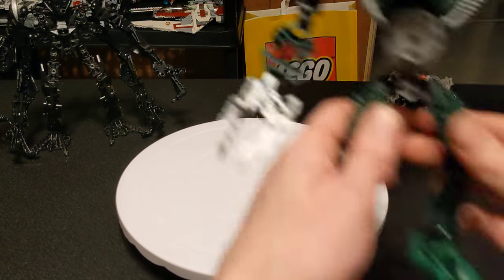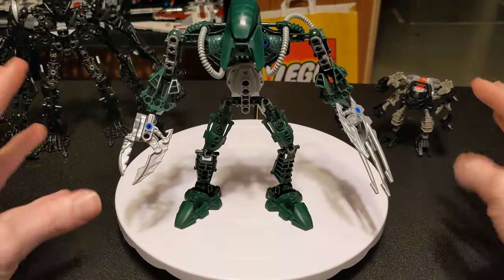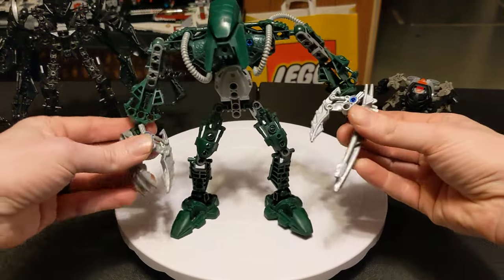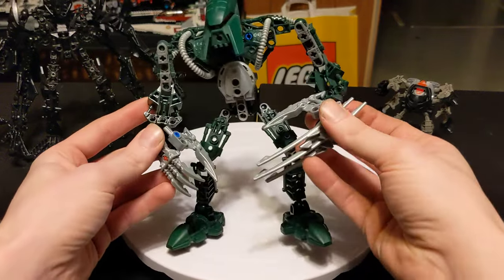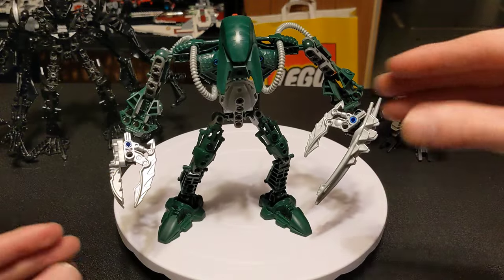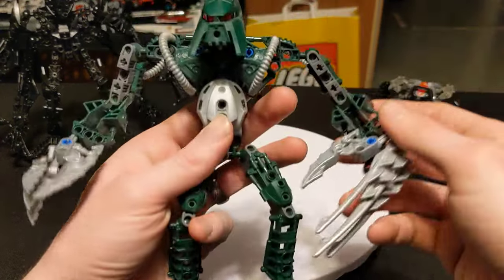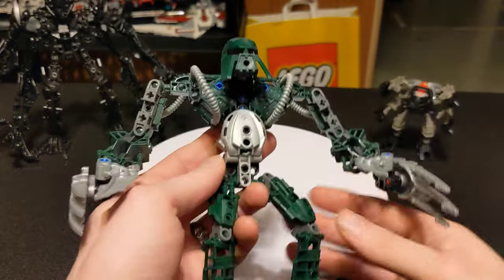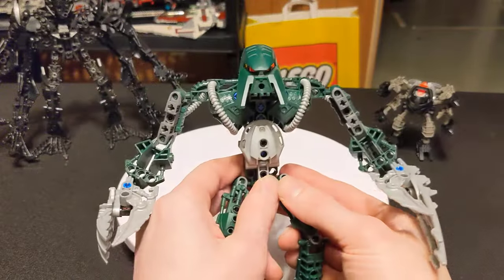Bonkward Scissorhands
Pretty sure this one was never finished. But whatever.